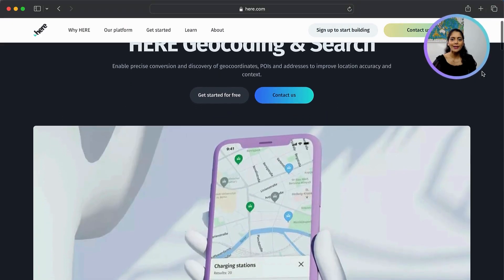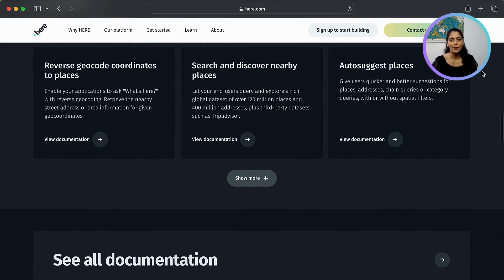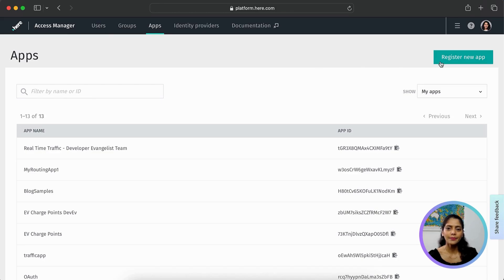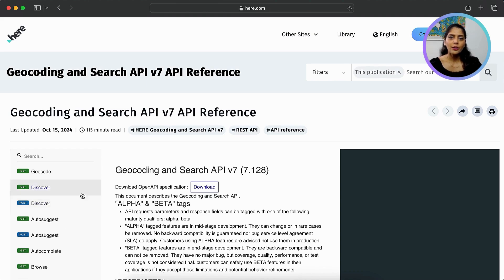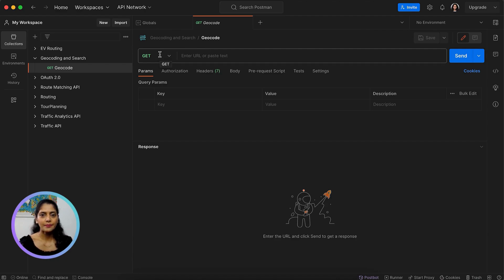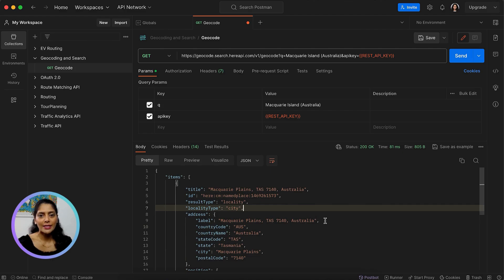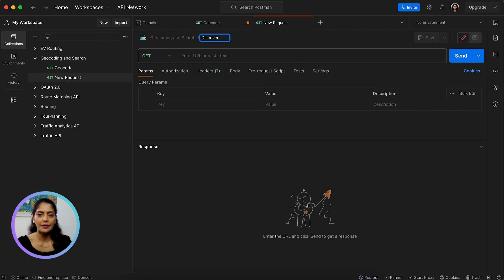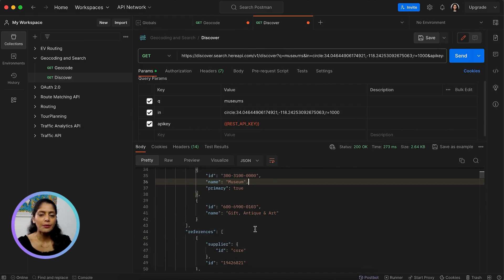Introduction to HERE Geocoding and Search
HERE Geocoding & Search API V7 is a complete package that helps you search for any address, landmark, or area of interest. It offers a set of RESTful APIs that allow you to integrate geolocation functionalities into your applications seamlessly.

Chapters:
0:00 - Introduction
0:49 - HERE Geocoding & Search
2:01 – HERE platform: Getting an API key
2:44 – Documentation
3:18 – Postman and UI demonstration
6:11 - Demonstration